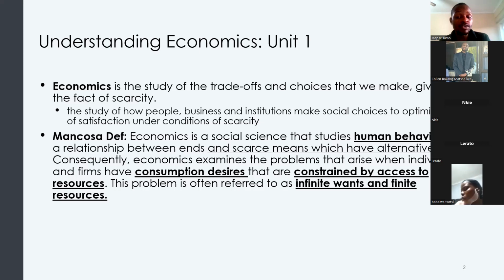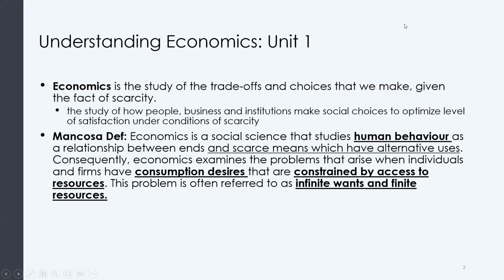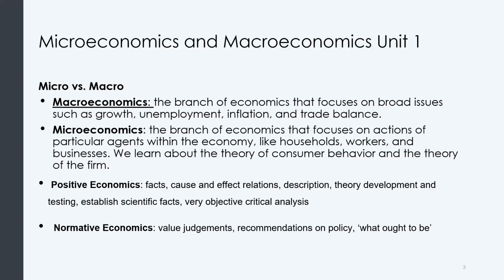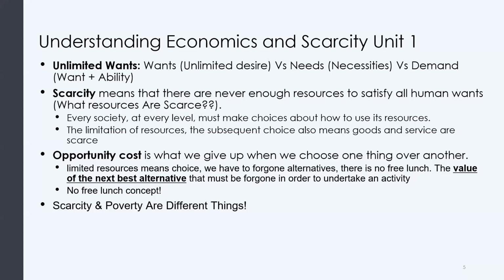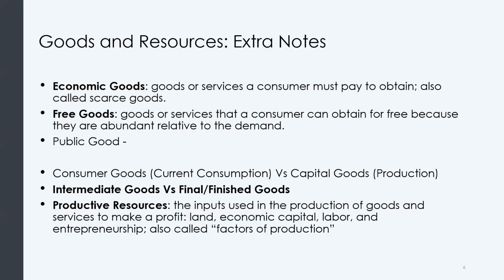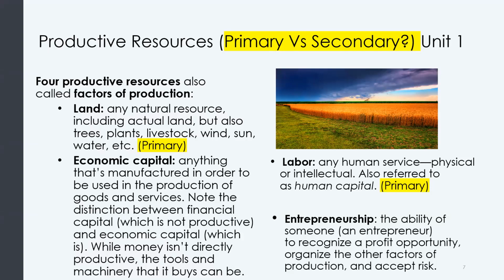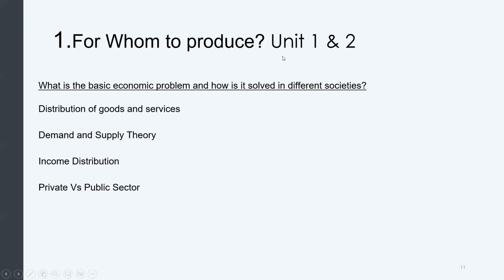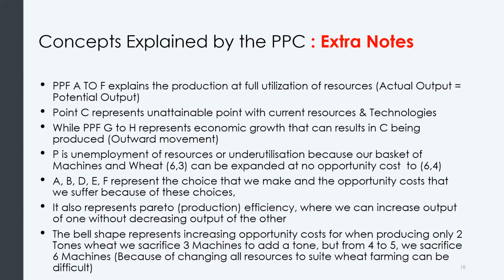Microeconomics Economics 1 A Lecture 1 The Economic Problem